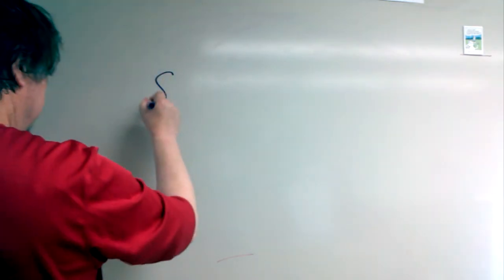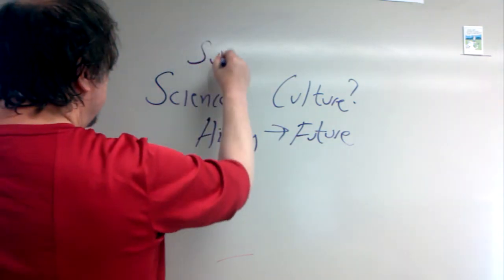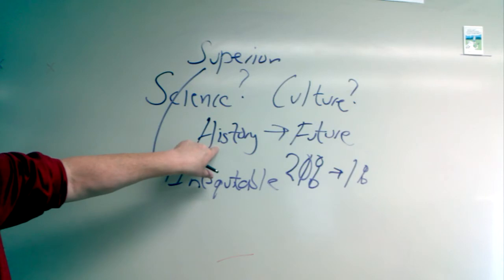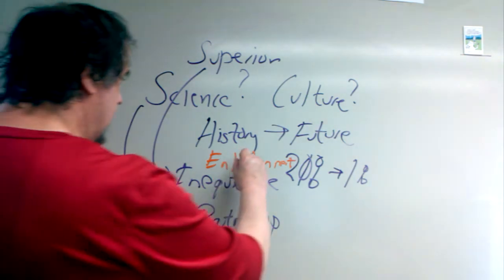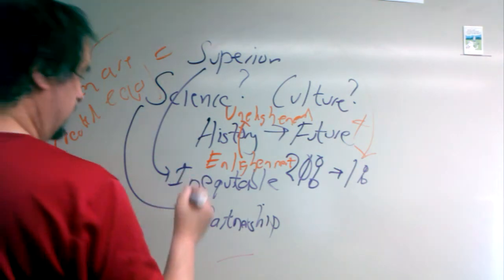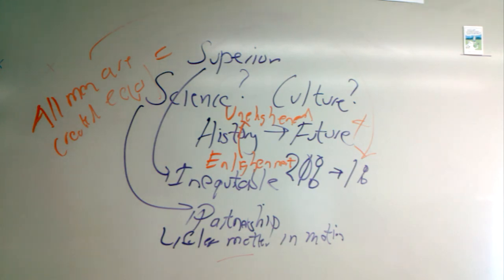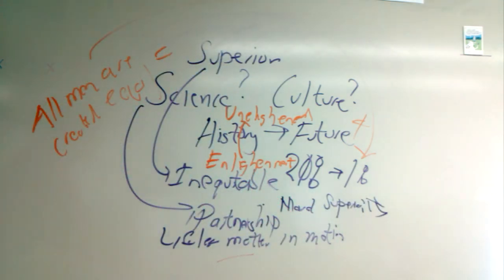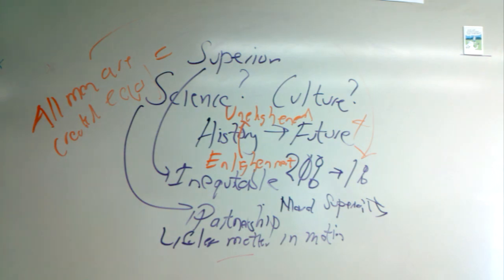Science and Culture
This is a short introduction to Physics 301, Summer Term 2013.